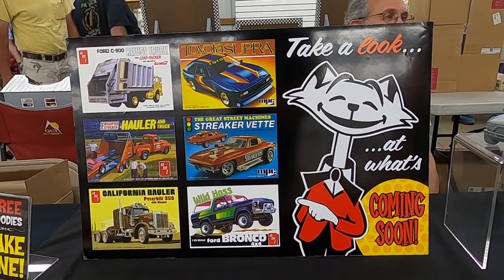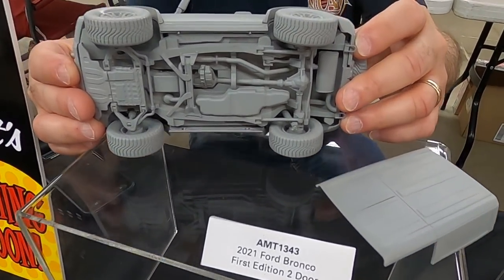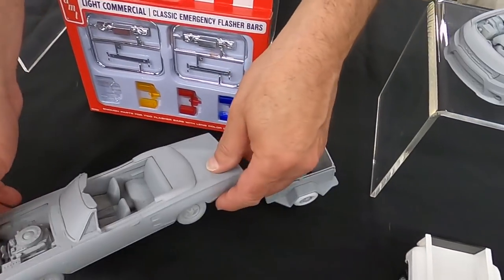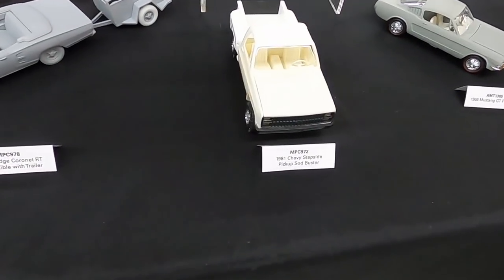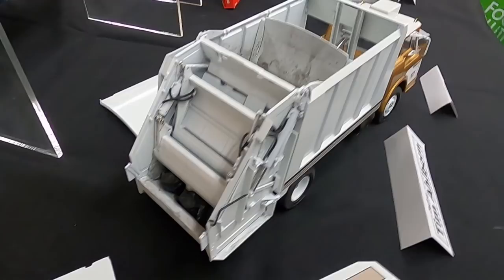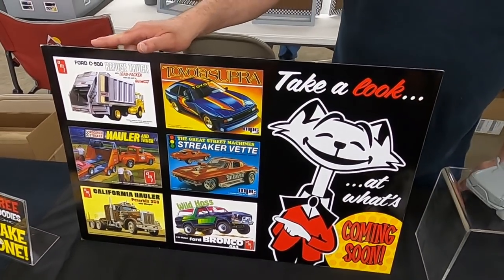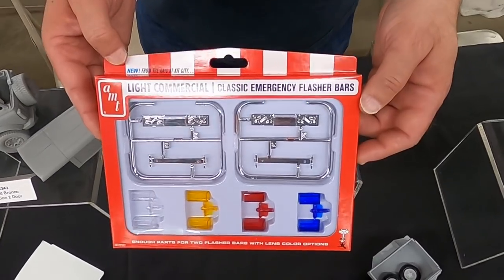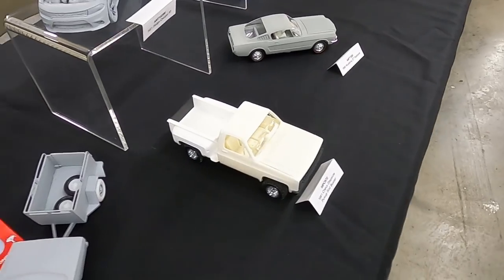AMT/Round 2 What's New! 2022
New kits from Round 2/AMT/MPC in 2022.

AMT All new Ford Bronco
AMT '68 Dodge Coronet
AMT Dodge Charger
AMT California Hauler
MPC Streaker Vette
MPC Toyota Supra
AMT Emergency Light Bar Parts Pack
AMT '81 Chevy Truck
And more.

Throttle Power